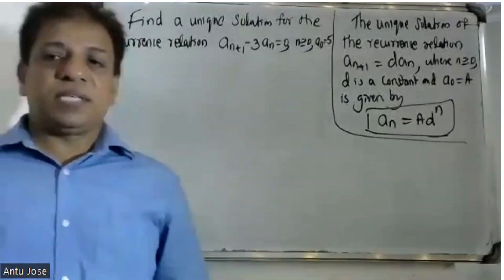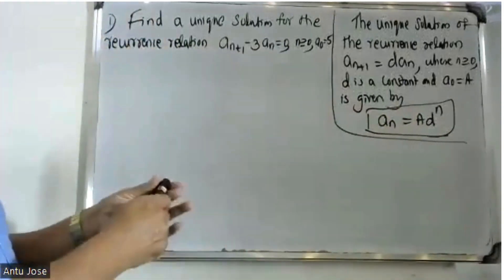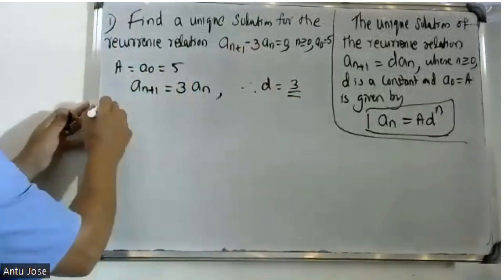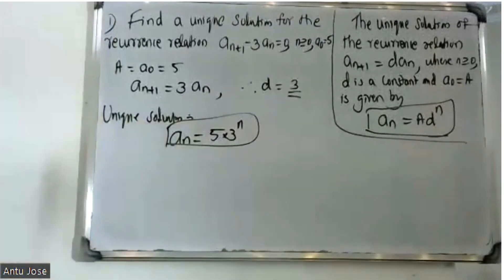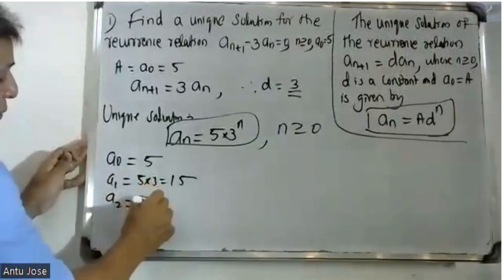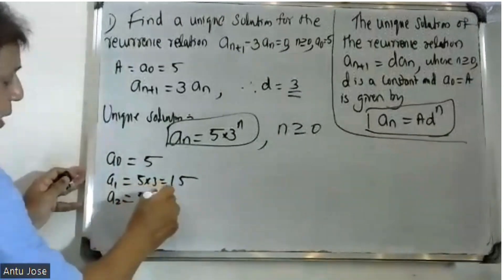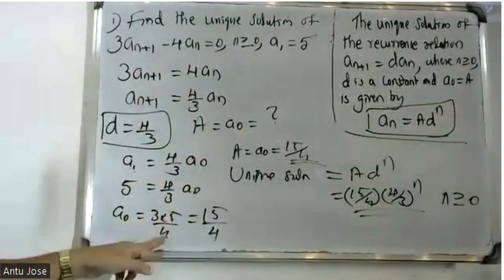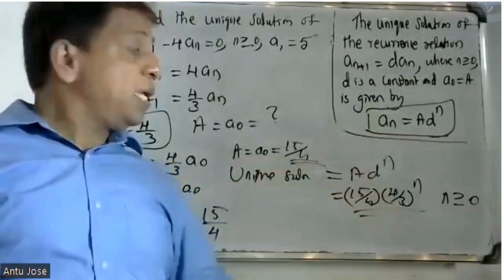SEM-S3/PART-6 /(Generating Functions &Recurrence )/MODULE-4/ MAT 203|2019 SCHEME|BTECH KTU/CS,IT